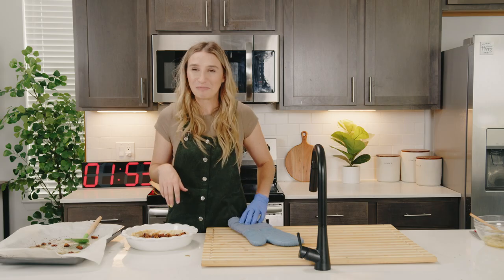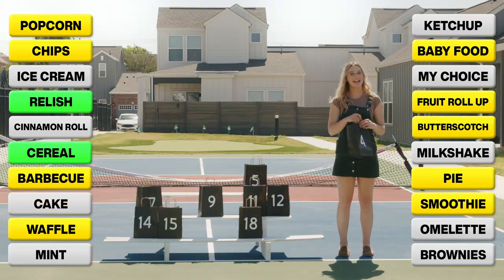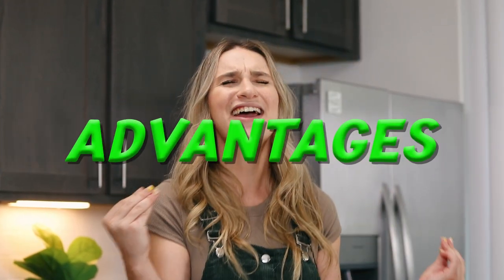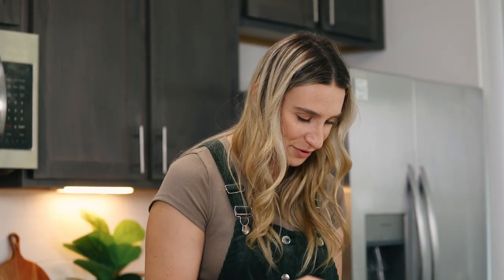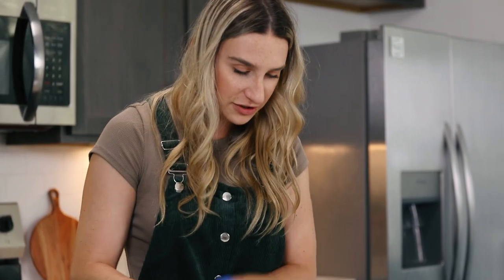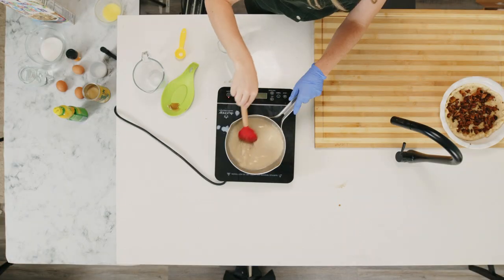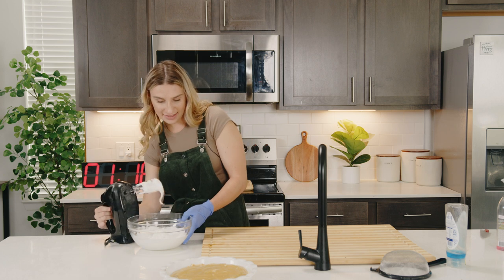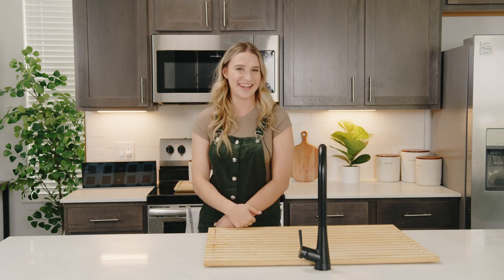I Played A Round of "Deal Or No Deal" To Make A Recipe...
Family Friendly Game Shows are the theme of today's food challenge as I eliminate or select random ingredients in numbered gift bags. Watch as I make a creative recipe out of five randomly selected ingredients and find out if the masked judge thinks it's a win or a fail.

Have you ever wondered what it would take to become an expert baker? As an inexperienced foodie, I've decided to take on the (near) impossible challenge of baking with incredibly random ingredients in search of a recipe. Surely, if I can do it, so can you.
Ingredient Wars is a baking show about the average home chef trying expert level chef skills, with one goal in mind: to win a trip to Santorini, Greece.